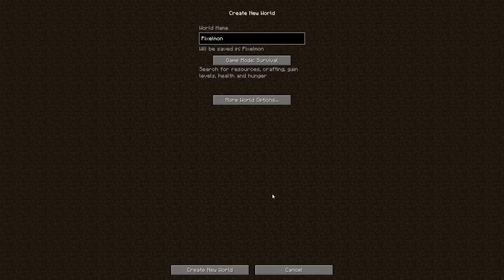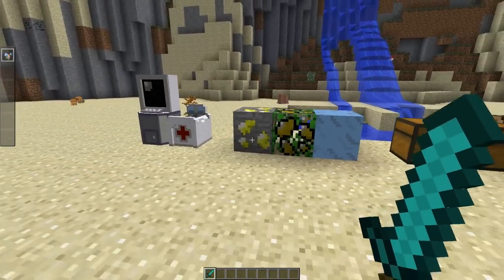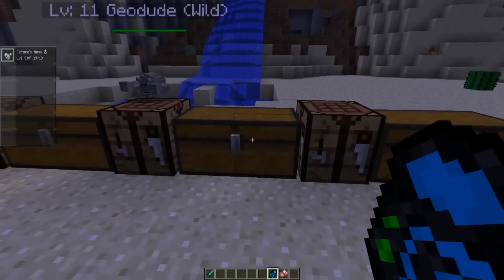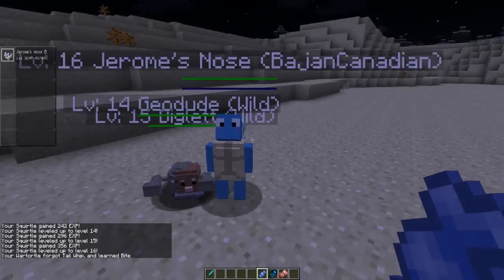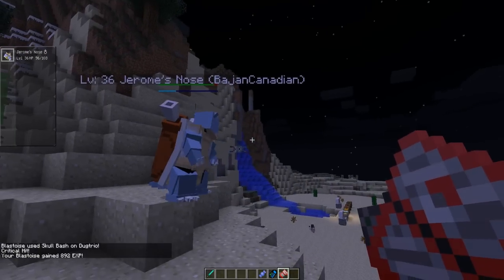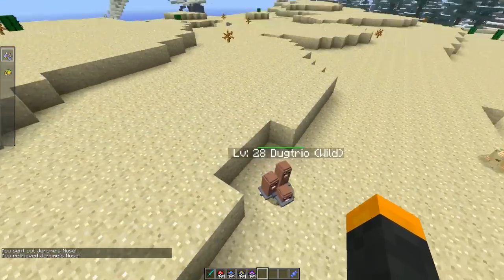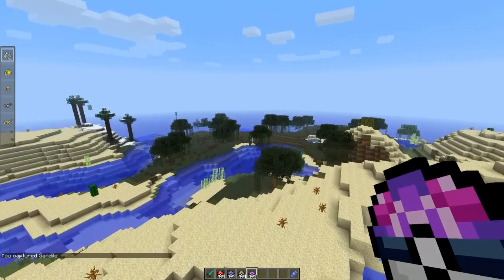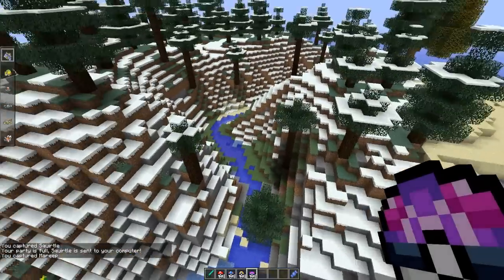Minecraft Mods Showcase: Pokémon Adventure - Pixelmon Mod Revamped & Updated (1.3.2)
This mod is practically a game in itself! So much time and effort clearly went into its development so be sure to stop by the forum page and say "hi!"
You can capture pokemon, train them to be the very best, and even make it your cause :)
On another note -- if you were looking for the crafting recipes you can find them in this video!

♦ Play on my Minecraft Server - IP: thenexusmc.net ♦